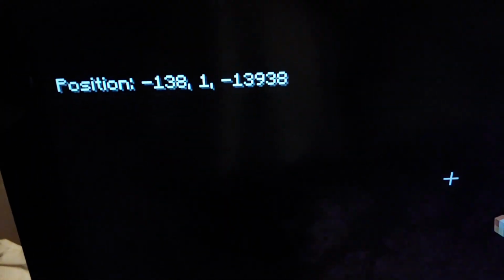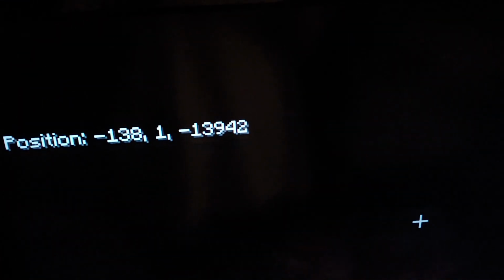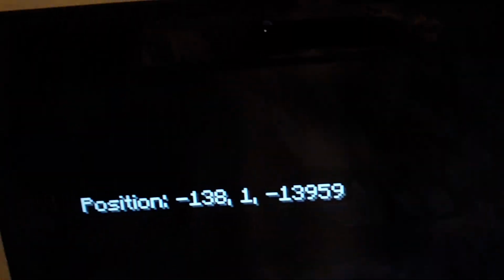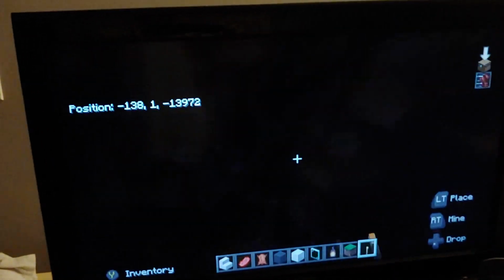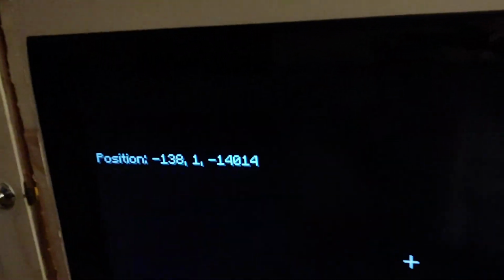Making the longest tunnel in minecraft